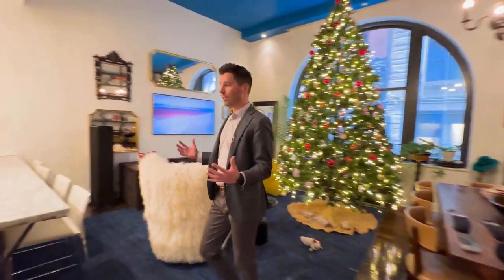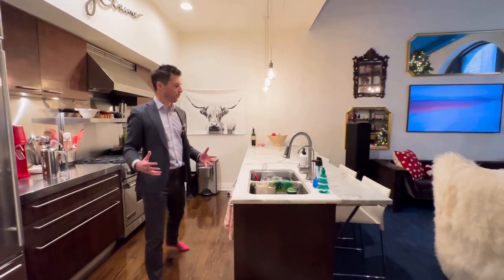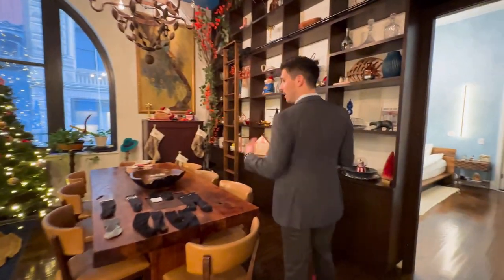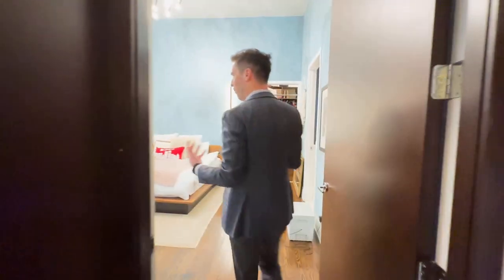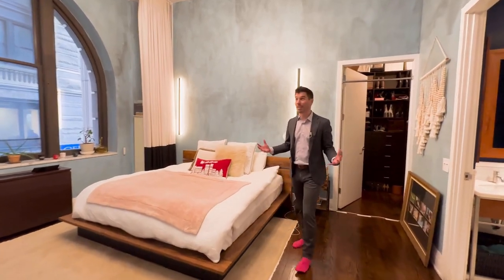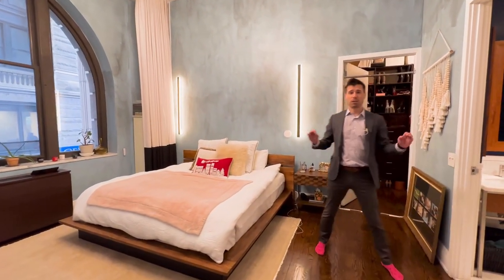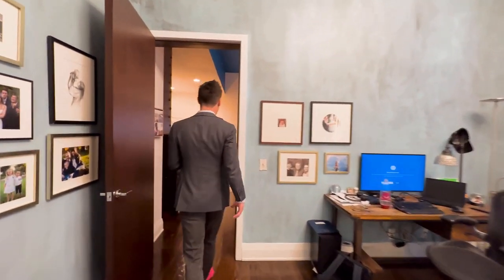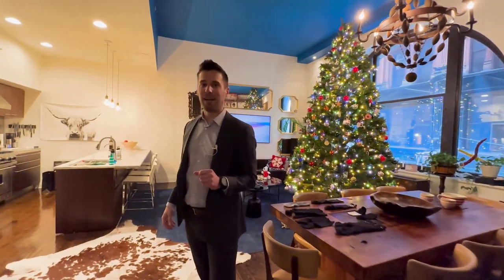Luxury Soho Loft Tour: Stunning High-Ceiling Condo with Chef's Kitchen | 150 Nassau Street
Welcome to this breathtaking luxury loft in the heart of Soho, Manhattan. This condo boasts high ceilings, a chef's kitchen equipped with Viking Subzero appliances, and a spacious open-concept living area perfect for entertaining. The primary bedroom is fit for a king, with room for a California King-size bed and double-height ceilings throughout the apartment.

Enjoy the modern comforts of a fully equipped laundry area, a stylish powder room, and a lavish bathroom with a stand-up shower, deep soaking tub, and double sink. The dark oak flooring adds a touch of elegance to the entire space.

Located in a prime spot, this condo is central to all major transportation, surrounded by vibrant commercial and residential areas, and offers a plethora of dining options. It's quiet, airy, and features built-in speakers throughout.

Don't miss your chance to experience luxury living in one of Manhattan's most sought-after neighborhoods.